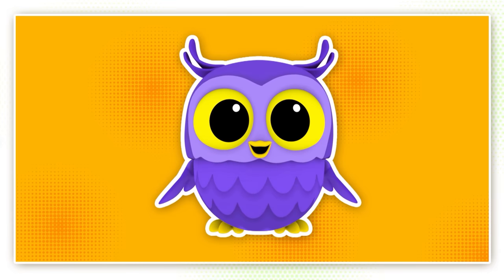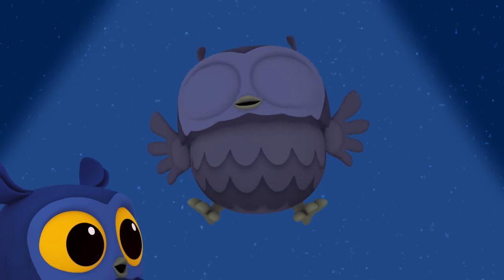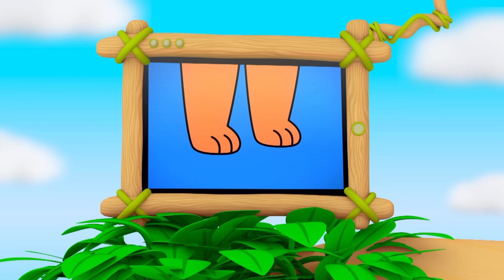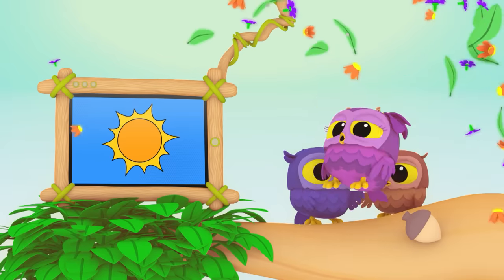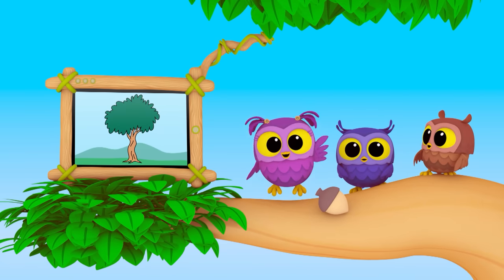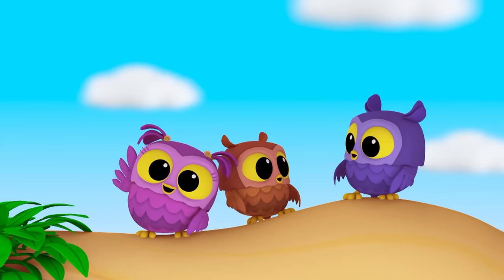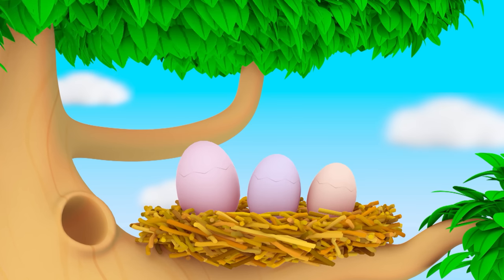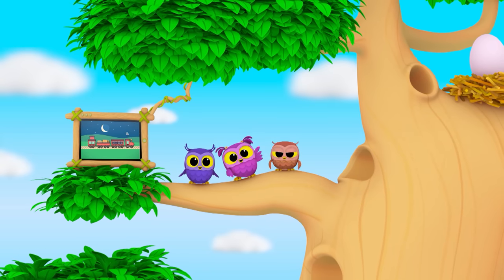New Episode - Hoot, Scoot & What | Learn Vocabulary | Animals & Vehicles for Babies | BabyFirst TV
New Episode - Cat!
Hoot, Scoot, & What are three baby owls that learn about the world, one word at a time. Young viewers will get an introduction to early vocabulary from different categories, such as animals and family, while they develop their knowledge base.

***ADVERTISEMENT***